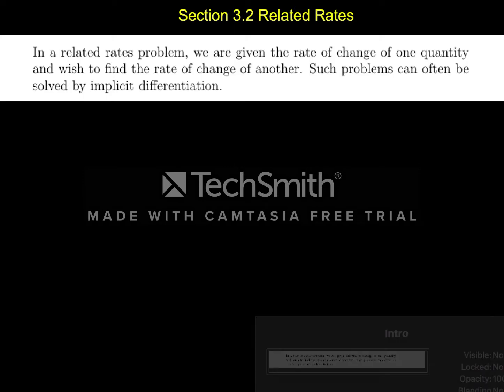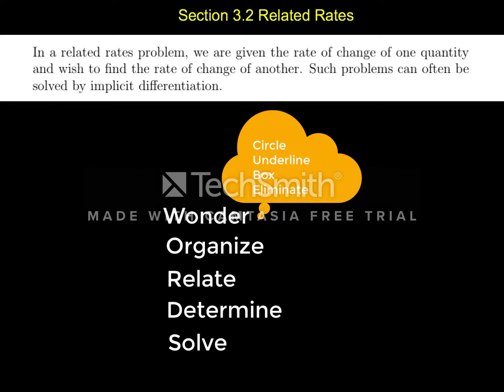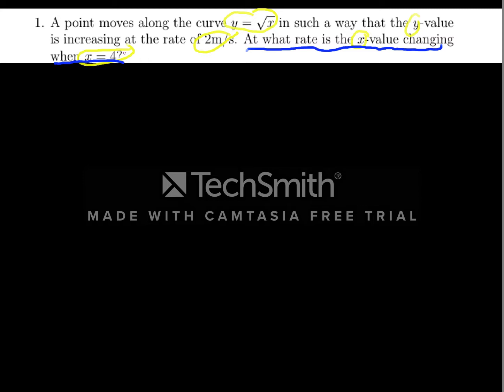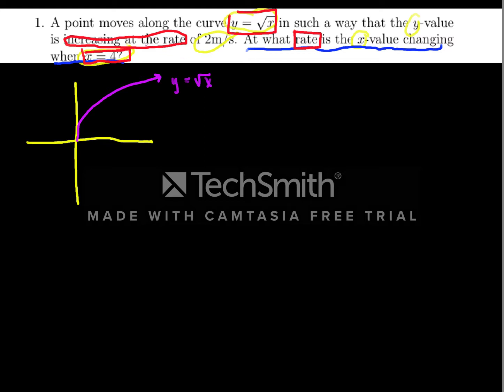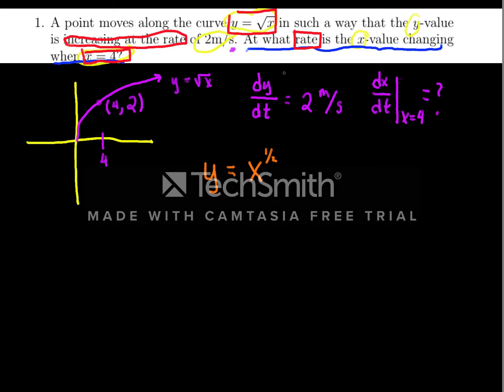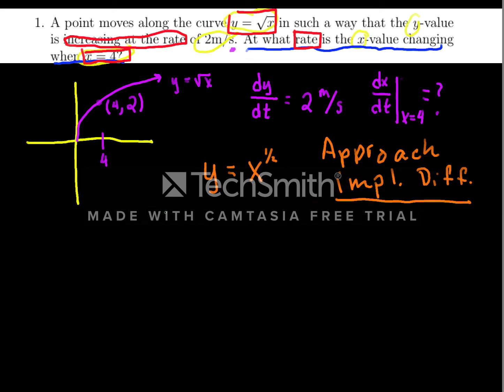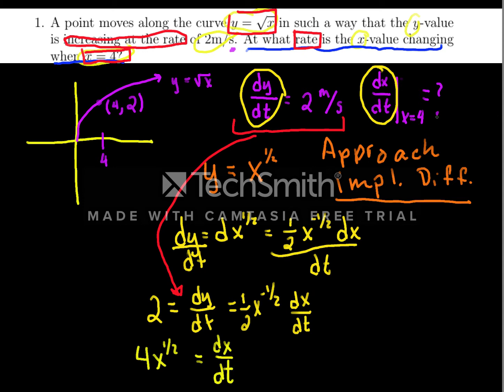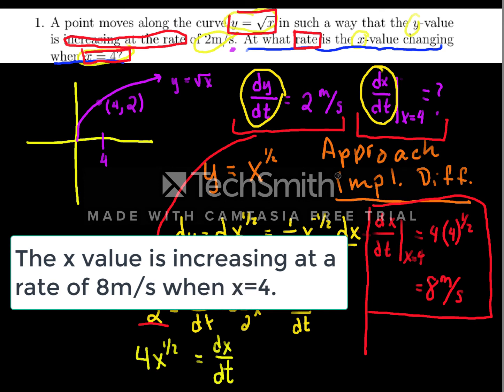Section 3.2 Pt 1